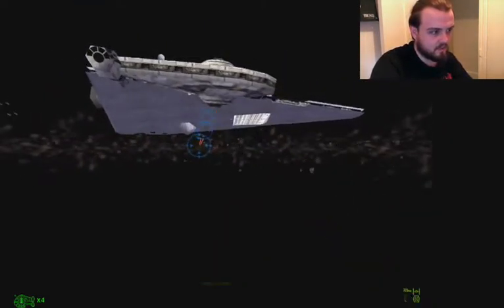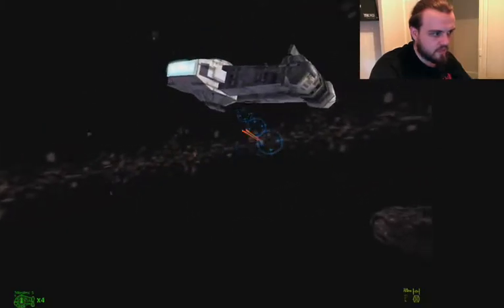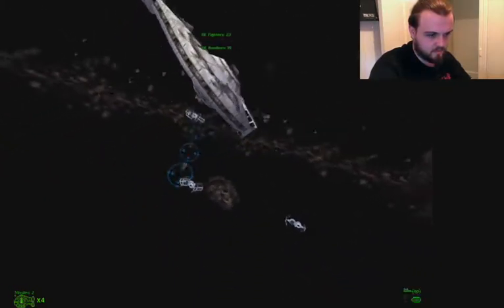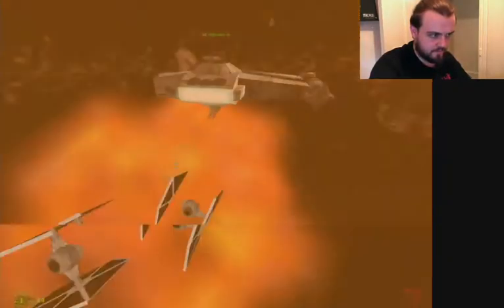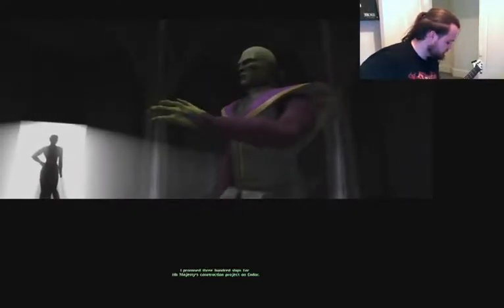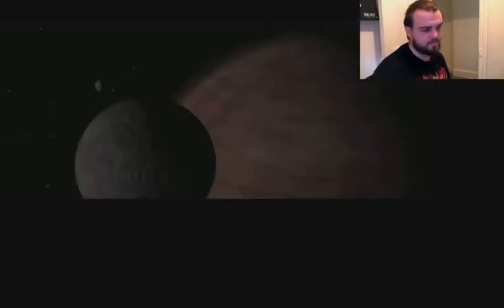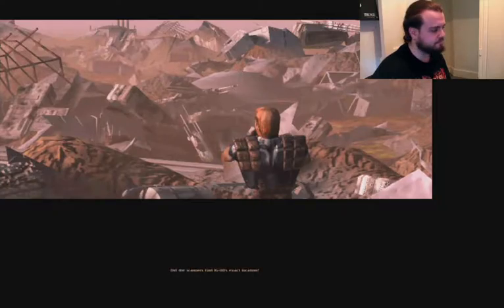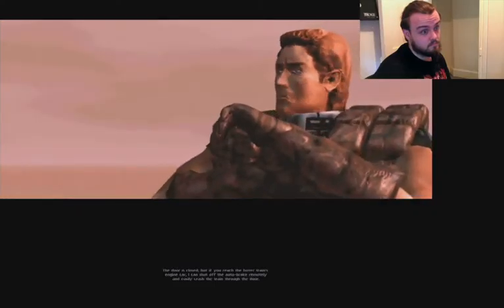【STARWARS】 - 「SHADOWS of the EMPIRE」part 3 - Torii Gaming - 鳥居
New ToriiGaming Video ! - "LIKE" and Enjoy !
Be sure to check out my twitter and my other youtube channel for more videos !
Links in the Banner !